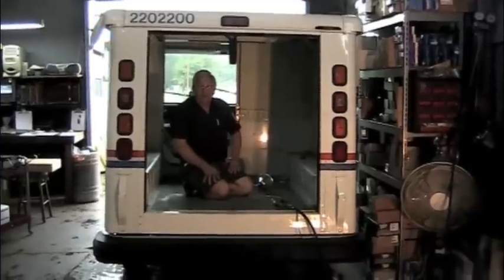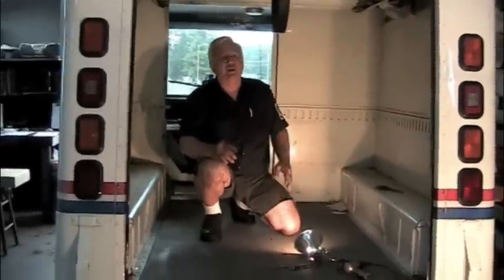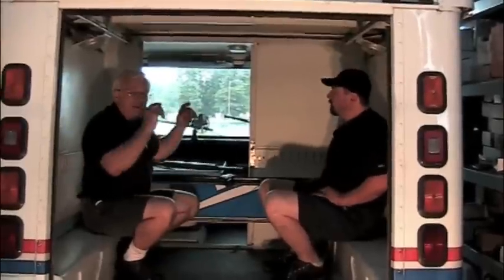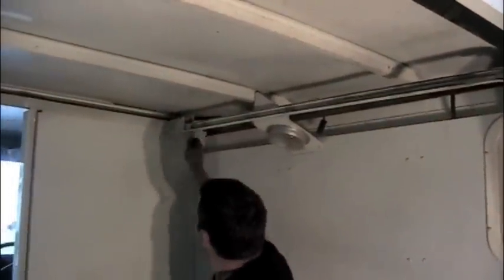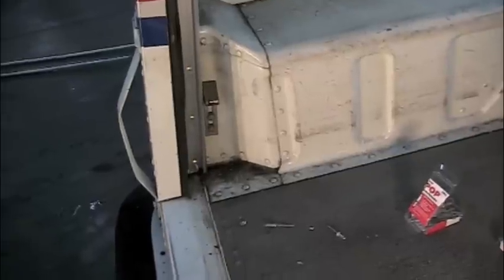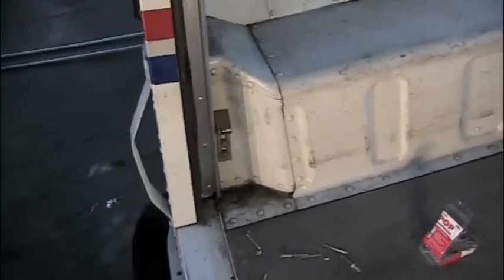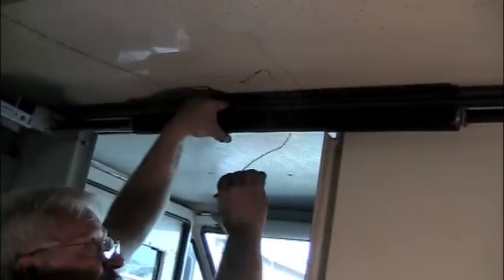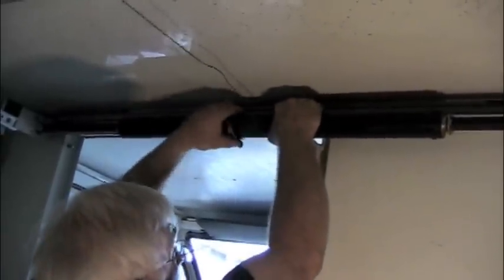LLV Rear cargo door roller track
Replacing a worn out cargo door roller track